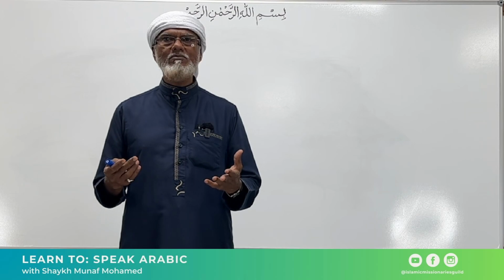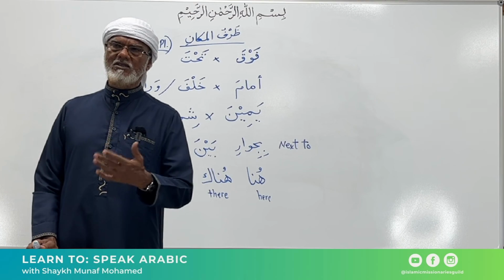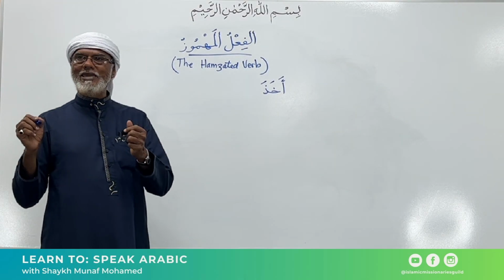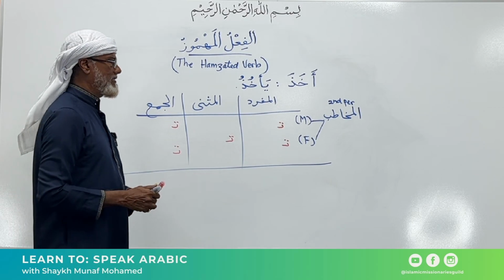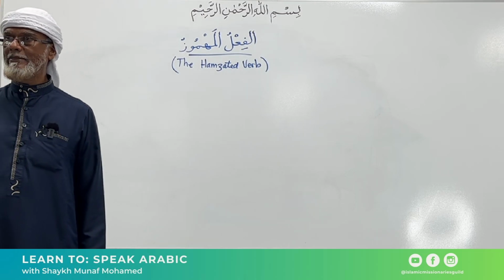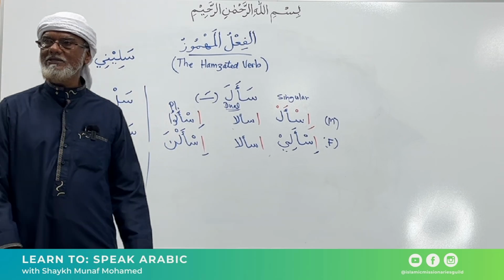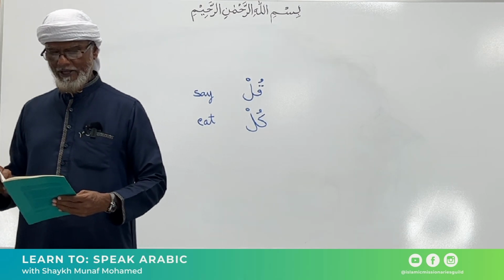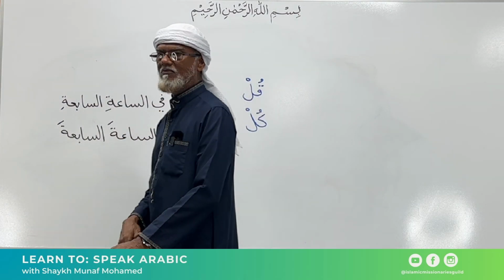DAY 31- Adverbs of Place and The Hamzated Verb - Learn to: Speak Arabic with Shaykh Munaf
Learn to: Speak Arabic with Shaykh Munaf. In this class we will be learning about the Adverbs of Place and the Hamzated Verb.

Reminders:
- This is NOT a reading course where the students will be learning to read Arabic. Students doing this course must be able to read Arabic.

- This course will be addressing four key areas namely Reading Comprehension,  Writing and Grammar Skills, Speaking and Listening Comprehension. These are the four main skills in learning any language.

- This Arabic course will be divided into three different levels.

Classes will be held every Monday, Wednesday and Saturday.
Staring time will be from 7:00pm until 7:55 pm. This module will continue until 30th October, 2023 in shaa Allah.

Students doing this course must be able to read Arabic.
The text books we will be using are two, both are online.
1. Madinah Arabic Reader by Dr. F. Abdur Raheem. This is the same book that students of the Islamic University use to learn Arabic Language.
2. Al Arabiyyah baina Yadaik.

This course is free of charge.